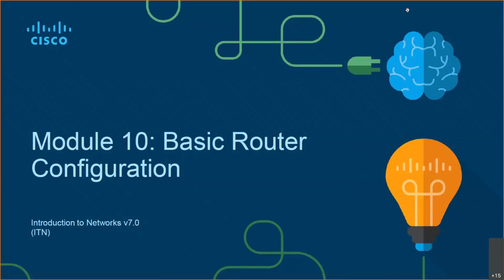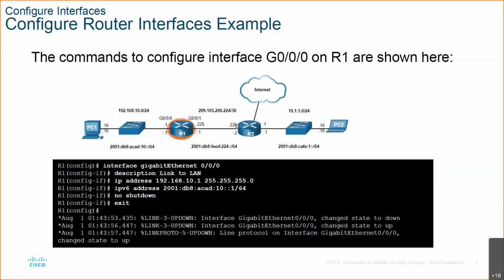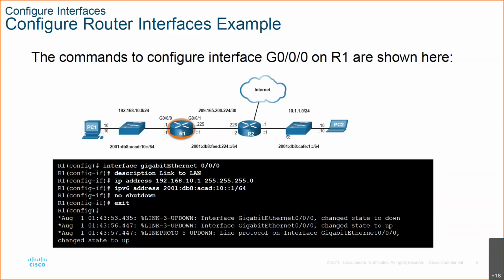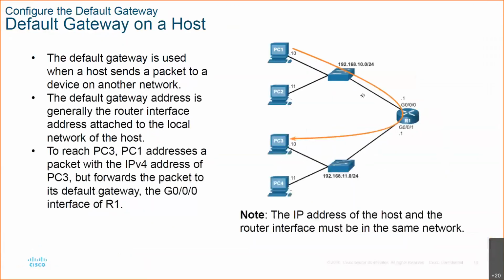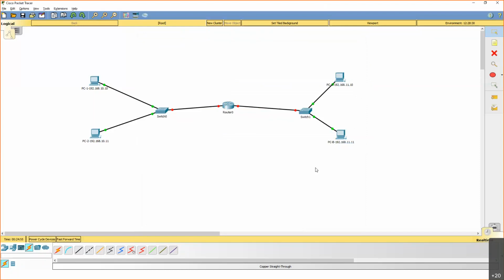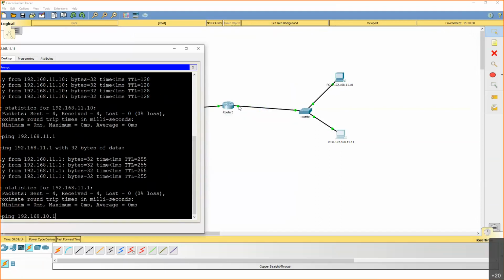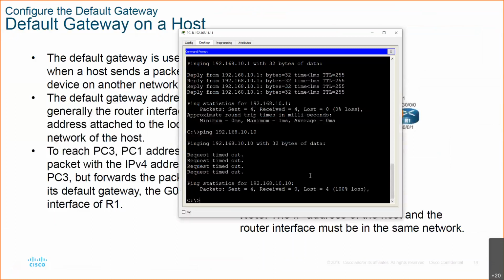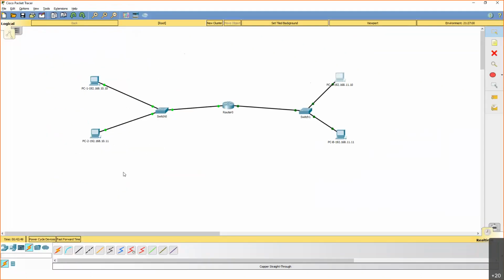CCNA-1-Lab-10 - DC&NM - Lab Sessions - Module 10 - Basic Router Configuration - 2020 - Sem 2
CCNA-1-Lab-10 - CMPE2000 - Data Communication & Network Management - Cisco CCNA-1 (Introduction to Networks) Lab Sessions - Module 10 - Basic Router Configuration - 2020 - Sem 2 - Curtin Malaysia.

Module Topics include:
1.Configure Initial Router Settings.
2.Configure Interfaces.
3.Configure the Default Gateway.